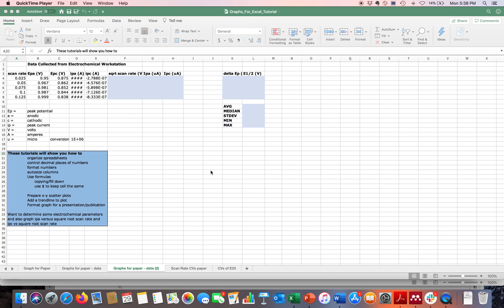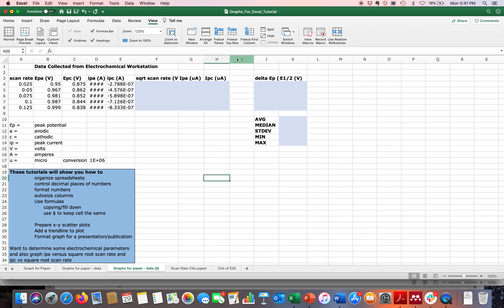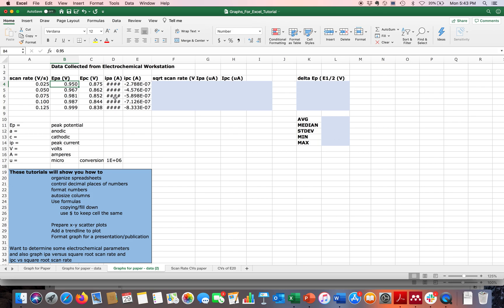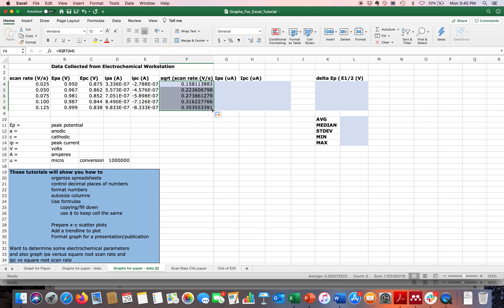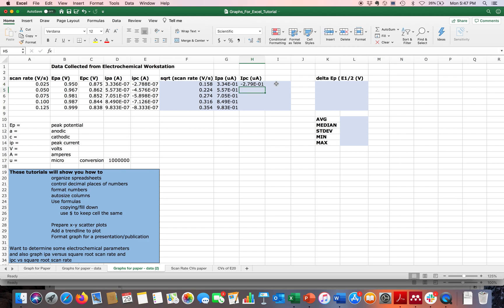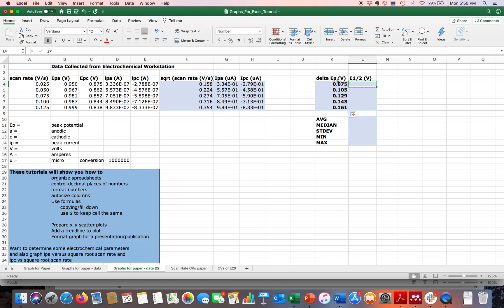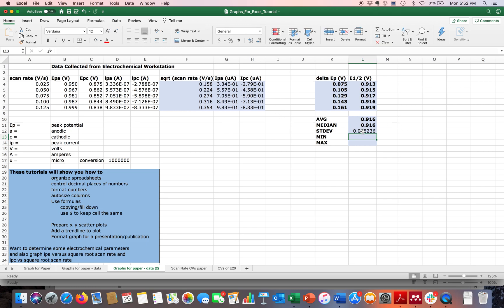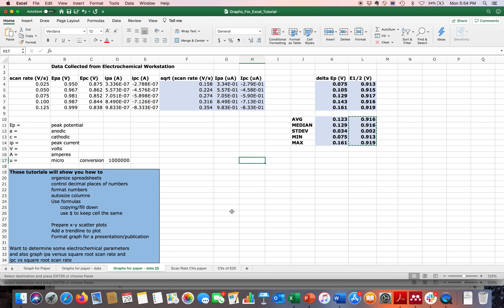Excel Spreadsheets Basics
This screen capture video shows some basics of Excel spreadsheets, such as equations and formatting.  The screen capture is on a MacBook 2016 running Office 2016.